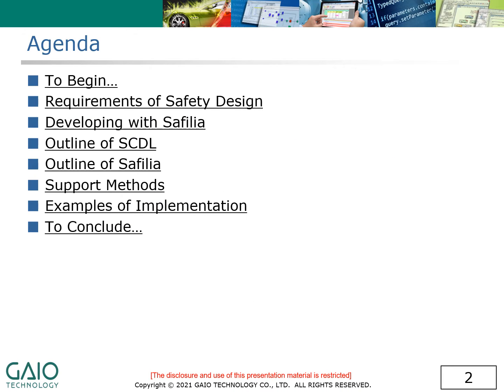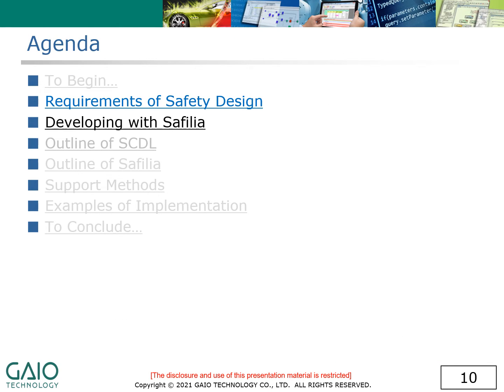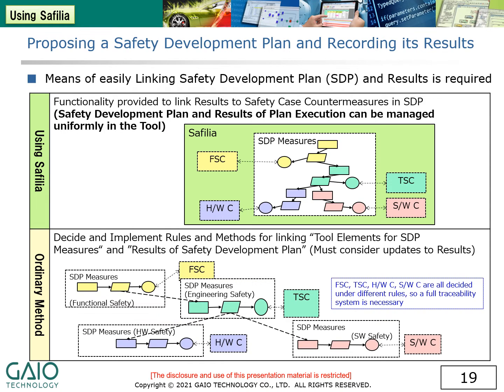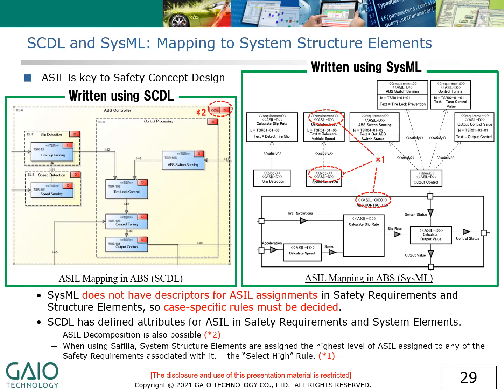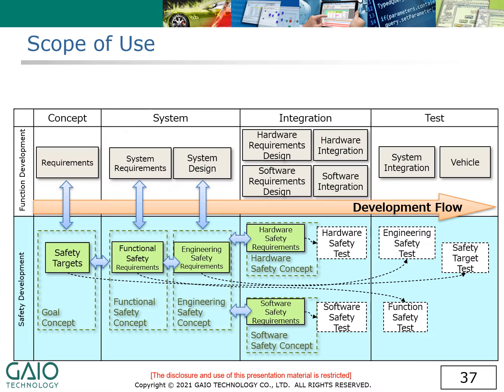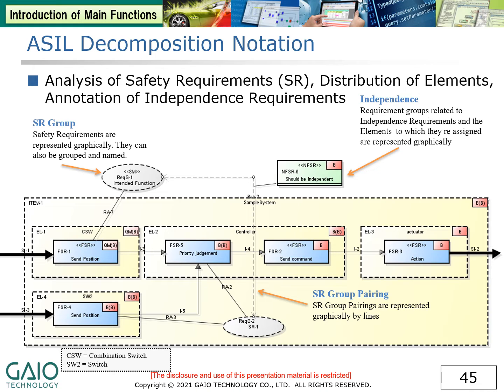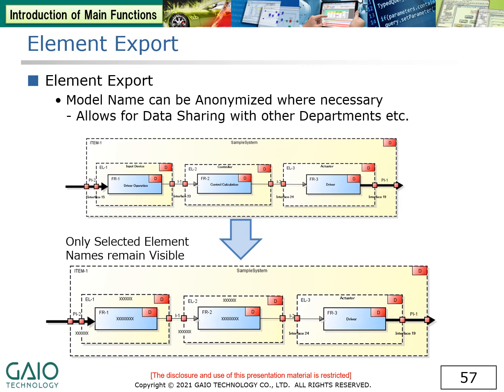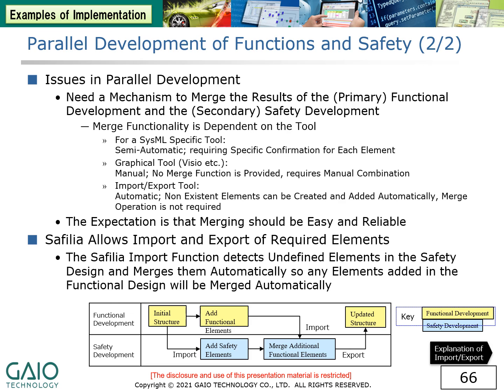Safilia | Visualizing Functional Safety Design and Analysis! See more at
Development Tool, Test Tool, and Engineering Service Provider for Embedded Software Development:

GAIO TECHNOLOGY was founded in 1980 as an original cross-compiler developer for embedded systems.
Today we provide embedded development and test tools based on our own microprocessor code analysis and simulation technologies. In addition, we have expanded our solutions base to include engineering services such as model-based development, test process construction and tool installation support for automobile manufacturers and parts suppliers in Japan.

Safety Development in the Automotive Industry is governed by the ISO standard 26262. This defines the Safety Design requirements for the entire development process. Safety Development should be carried out in parallel to other Functional Development, so that the Safety Measures decided upon in the Safety Development are reflected in the design of the Functional Development. Equally, the Protection Mechanisms of the Safety Development should ensure that any faults that exist in the Functional Development do not interfere in the correct operation of the Safety Aspects of the design.

Hello from the Gaio Technology Sales team!

Safilia is GAIO Technology's Safety Concept Design and Analysis Tool. Helping you meet the challenges, and find solutions, in the field of Safety Development.

GAIO Technology is a leading Japanese supplier of tools for embedded software and model-based developments. We provide in-house developed verification tools for embedded software,
support model-based development, and build test processes!